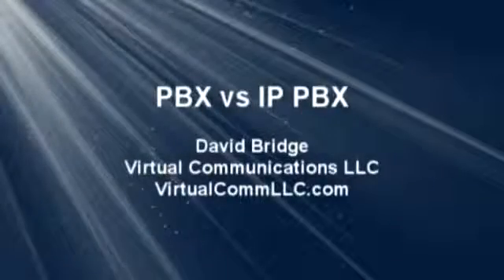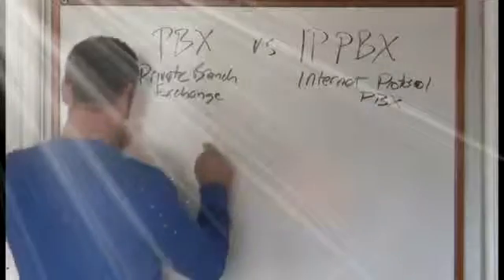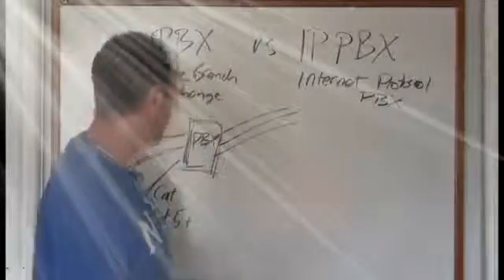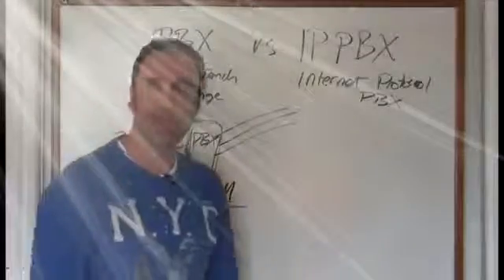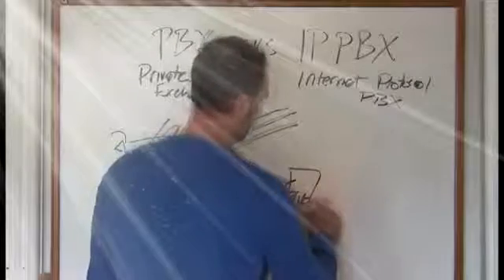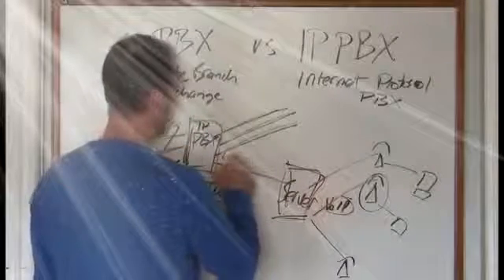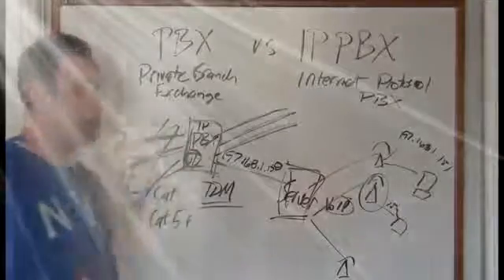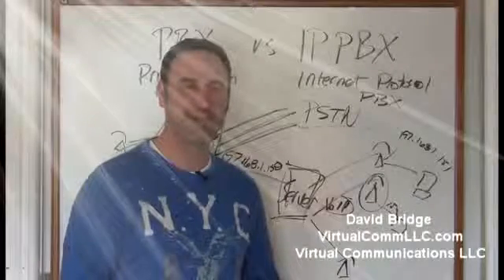PBX vs IP PBX | Difference In Business Phone Systems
burayý
Business Phone Systems - Hosted &amp; On-Site | Digium
IP PBX |
10 Reasons to Switch to an IP PBX - 3CX
IP PBX: How an IP PBX / VoIP Phone System Works - 3CX
Small Business PBX: The Basics - Cisco Systems
PBX vs IP PBX | Difference In Business Phone Systems - YouTube
Hosted PBX Vs On Premise PBX -
IP Phone Systems: ShoreTel IP Business Phone Systems
Hosted VoIP vs an in house IP-PBX | pros &amp; cons | Asterisk IP-PBX ...
IP PBX Business Phone Systems by ZULTYS
burayý
Business telephone system - Wikipedia, the free encyclopedia
Best Small Business Phone Systems and Services of 2015
FortiVoice Enterprise - Phone Systems for Small Business - VoIP ...